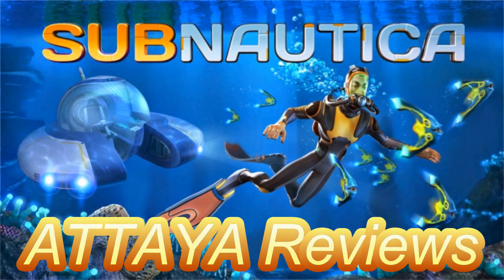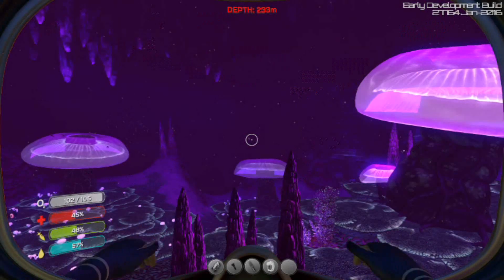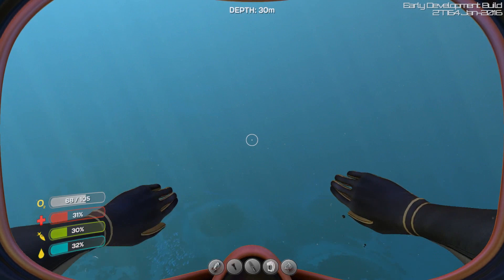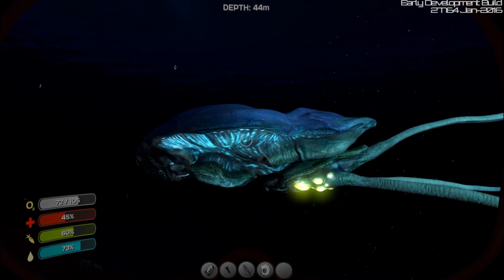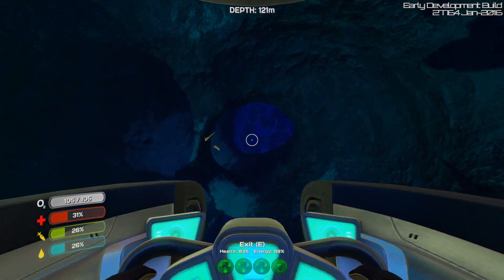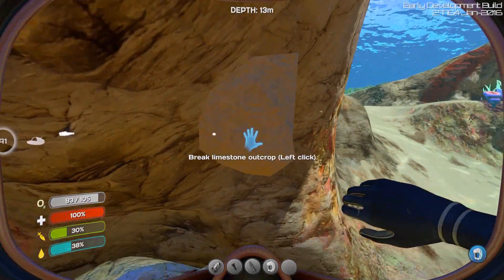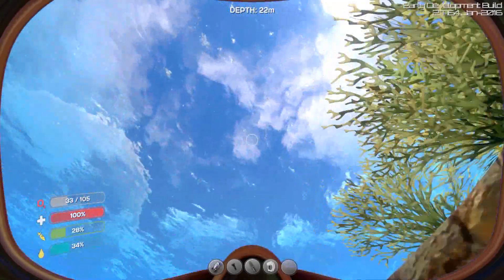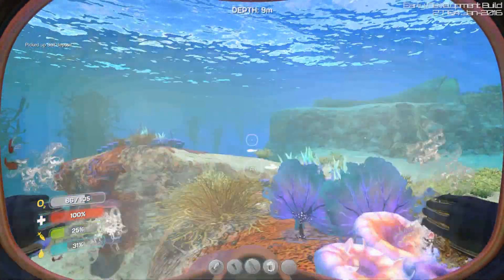Altair Reviews - Subnautica (Early Access)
Hey everybody! Today I review/give some first impressions on Subnautica! It may be in early access, but its still a ton of fun, and has a lot of potential!